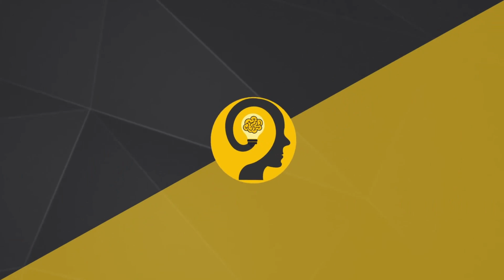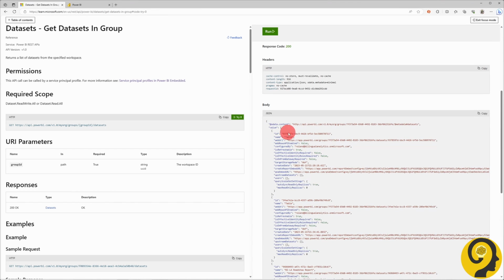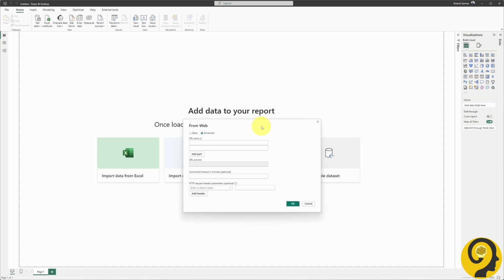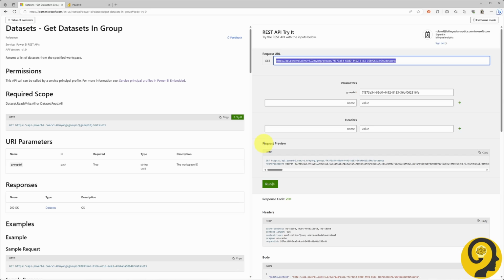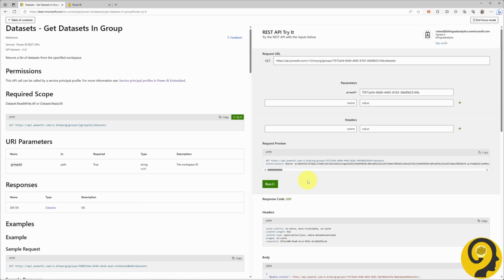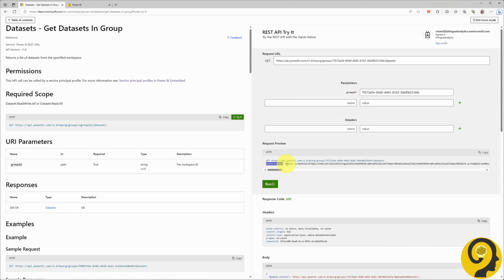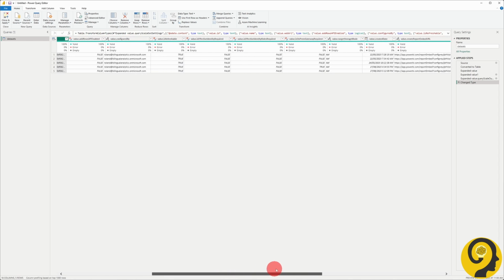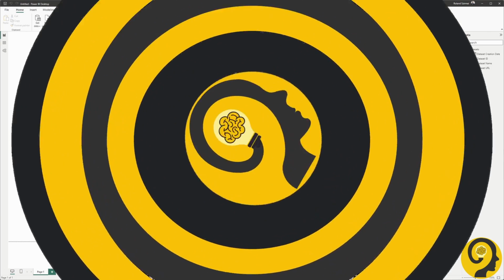Power BI REST API - Import and Format JSON Response with Power Query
In this video, we dive deep into the world of Power Query and learn how to seamlessly integrate Power BI REST API responses. 💡

📊 Transform your data handling capabilities with expert tips and step-by-step guidance. I'll walk you through the process, making it easy for both beginners and seasoned Power BI users to harness the power of REST APIs.

🔧 Whether you're a data analyst, a business intelligence professional, or just someone keen on elevating your data game, this video is tailor-made for you. Join me on this data-driven journey and supercharge your Power BI experience!

Let's revolutionize the way we handle data together! 📈💥

Roland

🤘 New short videos coming every week 👨‍🏫

Power BI REST API - How To Get Started And What To Expect as a Non-Technical User

Chapters:
00:00 Topic Of The Day - Power BI REST API in Power Query
00:34 Intro
00:43 BI-Lingual Analytics
01:02 REST API Fundamentals
01:30 JSON Format - Power Query
01:52 MS Learn - REST API
02:34 Import Data to Power Query
03:17 Bearer Token Details
03:56 Import Data to Power Query
04:20 Power Query Data Transformation
04:41 New Data and Report Refresh
04:58 Quick Recap
05:37 What's Next
06:00 Questions - Comments
06:15 End

📍 – Sydney, Australia

📽 GEAR:
📷 – Sony ZV-E10
🎧 – BOSE QC35
🖥 –  ASUS VC279H + Xiaomi Mi Curved 34"
💻 – Intel i7-12700K, Gigabyte Aorus Master 3080 12GB, Corsair Vengeance LPX 64GB, Samsung 980Pro 1TB